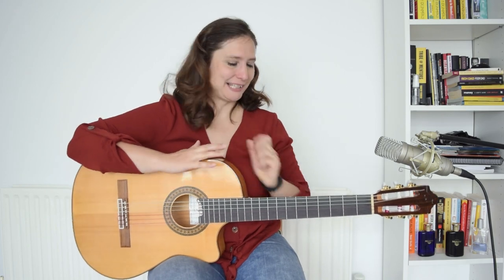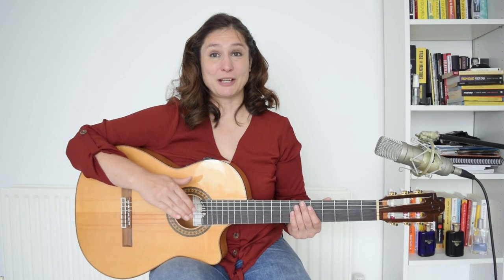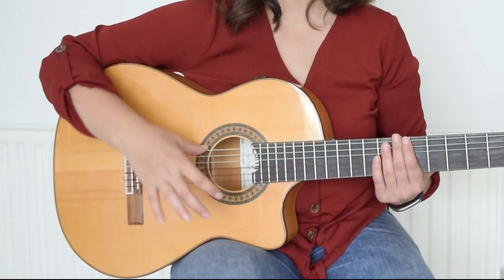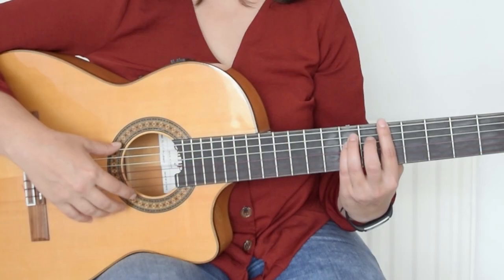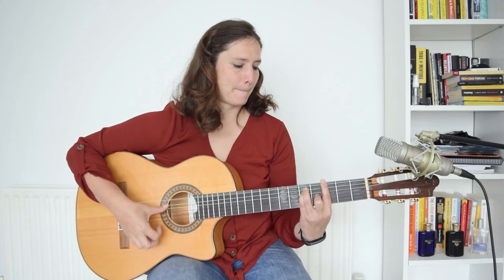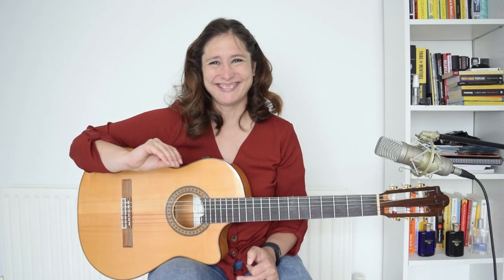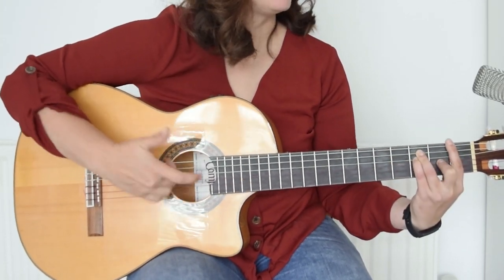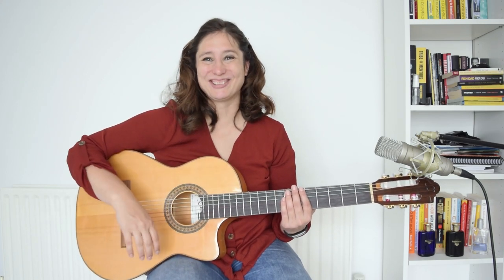Top 5 Rumba Techniques - Guitar Lesson ✔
Learn the top 5 rumba guitar techniques! In this guitar lesson I am going to walk you through those strumming techniques in flamenco guitar, and make you sound good when you accompany somebody or yourself. More lessons are in my guitar course: Spanish Guitar Strumming Techniques.

Learn Spanish guitar with one of my guitar courses:
Spanish Guitar Strumming Techniques: